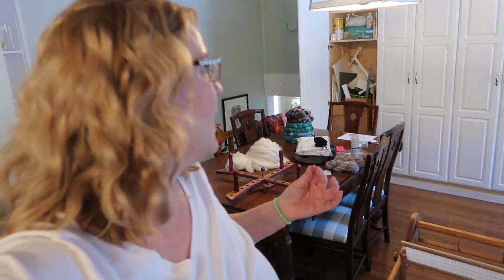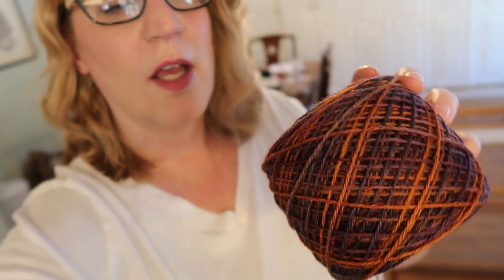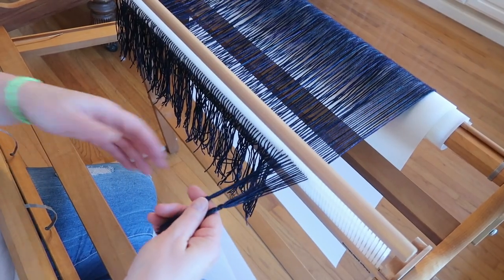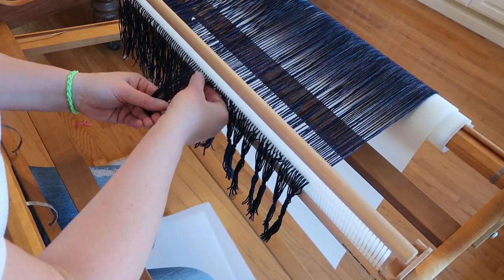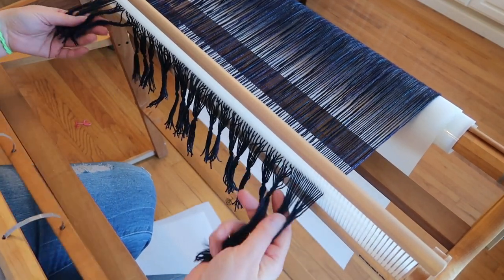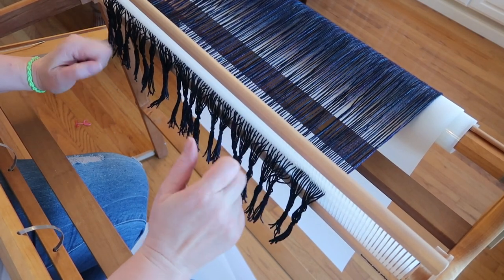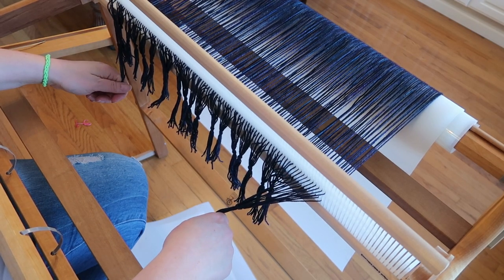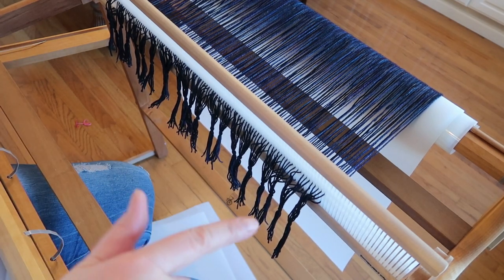Weaving On a Rigid Heddle Loom - Addressing Warping and Lashing On Questions Weaving With Handspun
I've had some questions recently about how to use the warping bar, and also how to lash on the way I do it, so those topics are explained a little bit more than normal.  I hope you come back soon to see what I'll be sewing with this fabric!

Find me!

Ravelry: Bammerkt